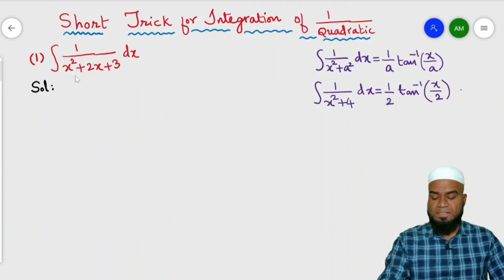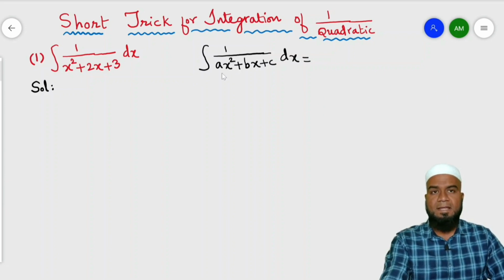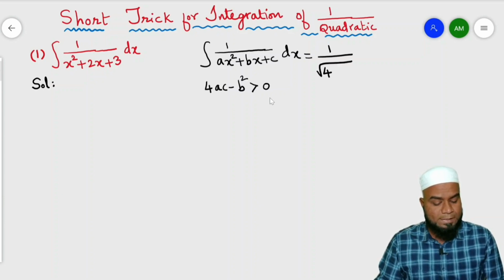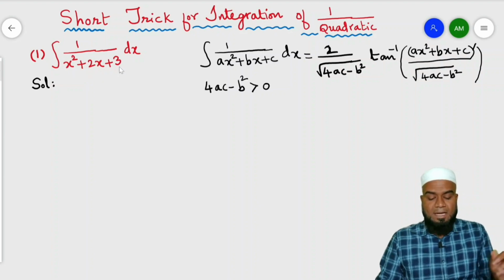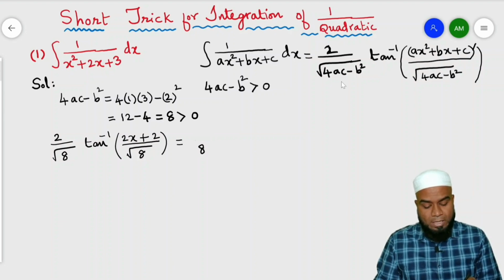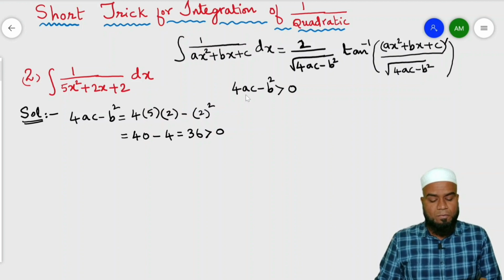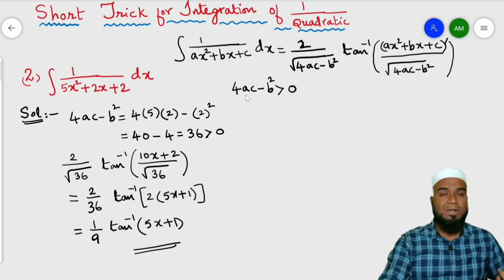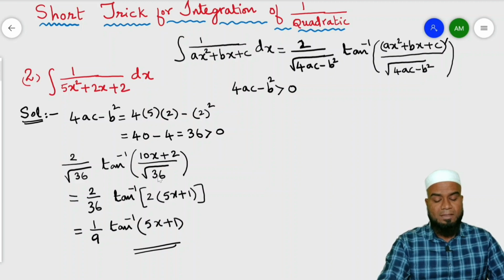Short trick for integral of 1 upon quadratic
Bridge Corse for Engineering Mathematics
BE AICTE 2021-22 OU batch
Topics covered:
Short Tricks for integral of 1 upon quadratic